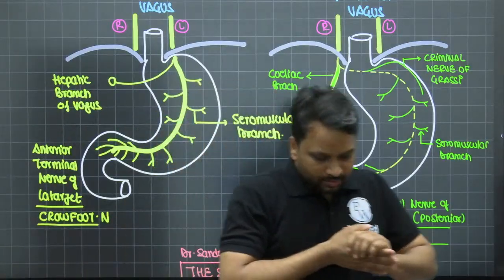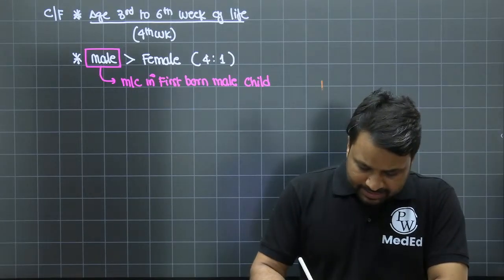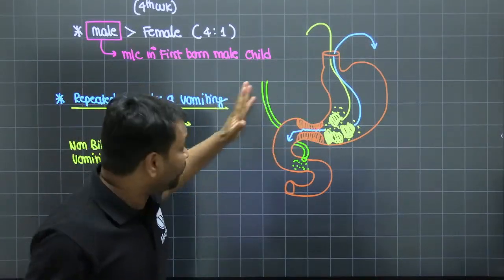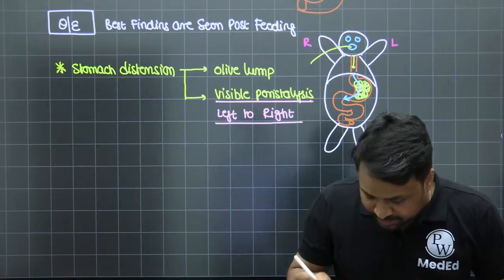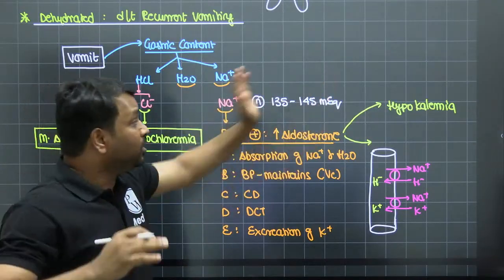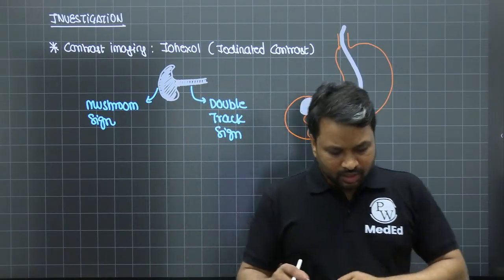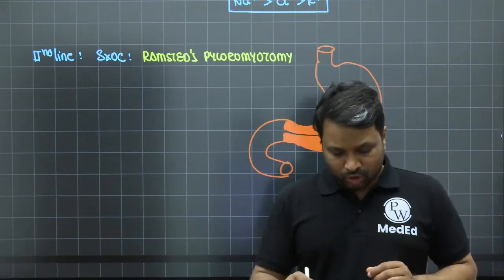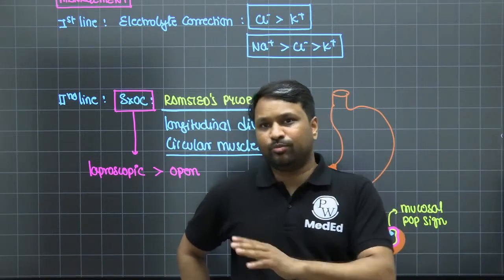Congenital Hypertrophic Pyloric Stenosis | Surgery | Bailey learned with Dr. Sandeep | PW MedEd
Welcome to another high-yield surgery lecture from the BLS Series by PW MedEd! In this video, Dr. Sandeep simplifies key concepts from Bailey Congenital Hypertrophic Pyloric Stenosis—a must-watch for all MBBS students and future surgeons.

📘 Topics Covered:
Congenital Hypertrophic Pyloric Stenosis
Detailed explanation of stomach anatomy & physiology
Common stomach surgeries and their indications
Surgical techniques and clinical pearls